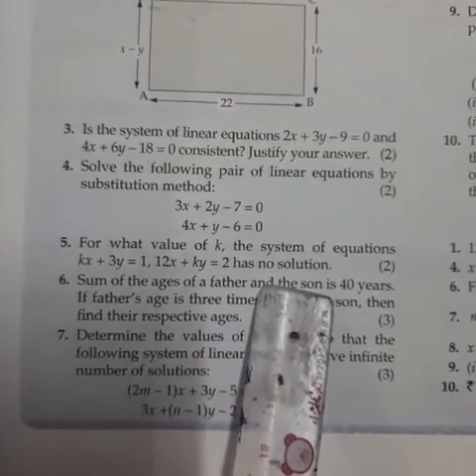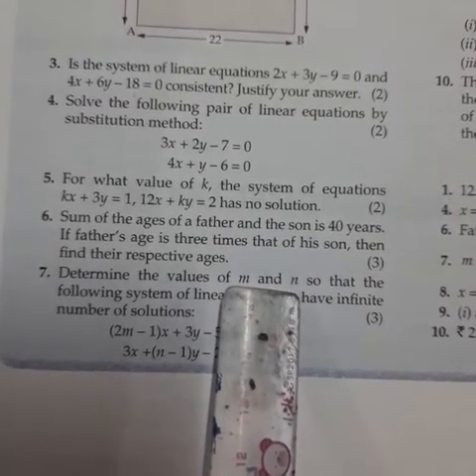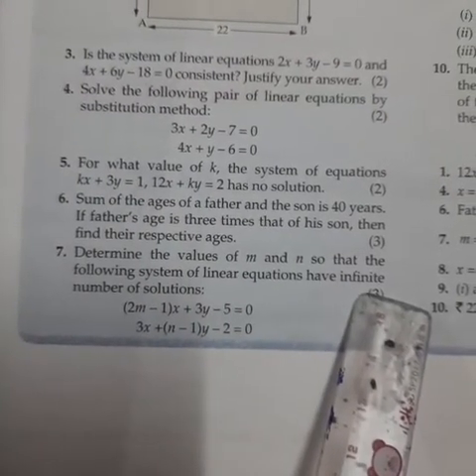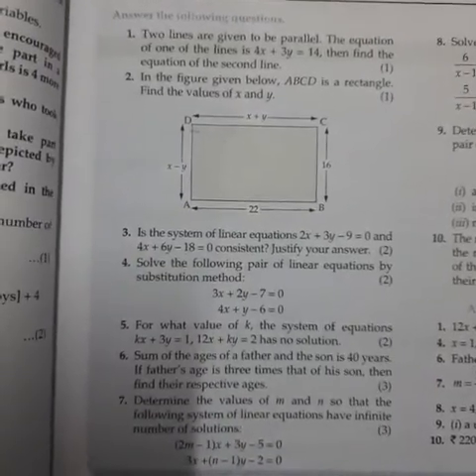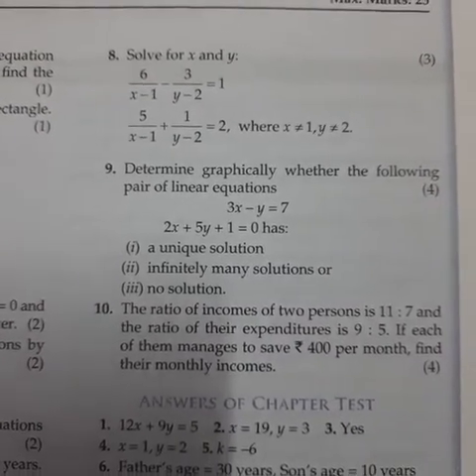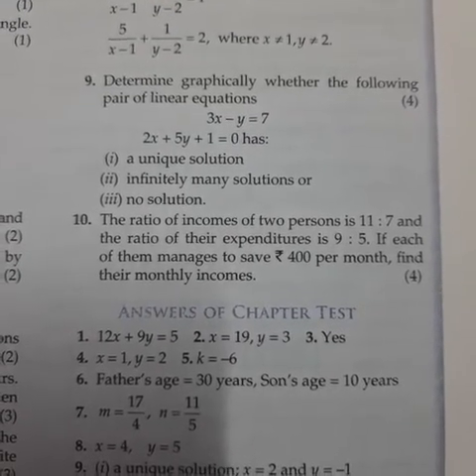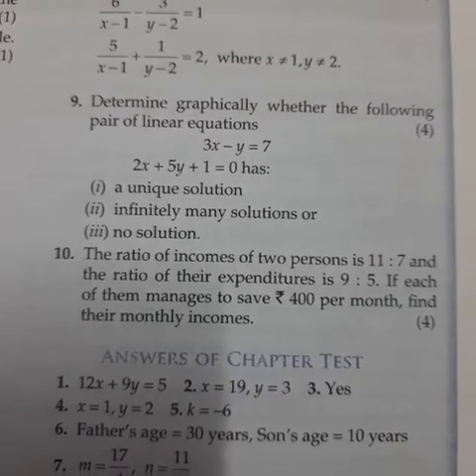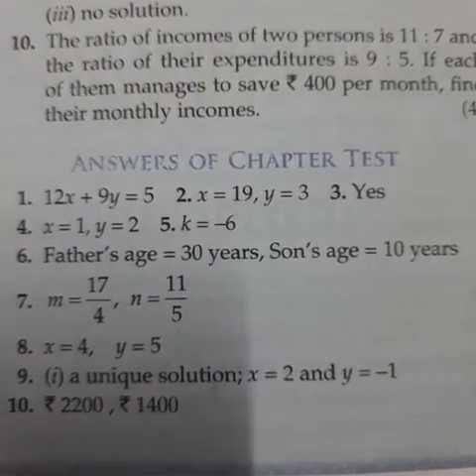Class X (Maths) - Pair of Linear Equations in Two Variables - Part 10